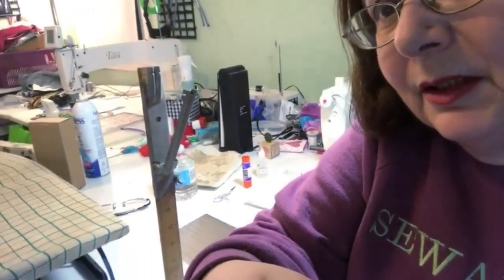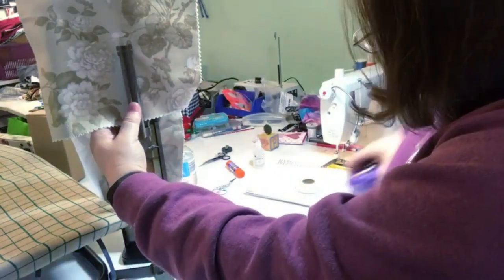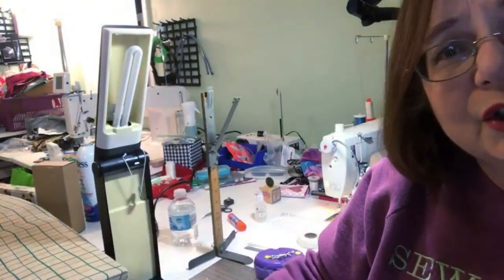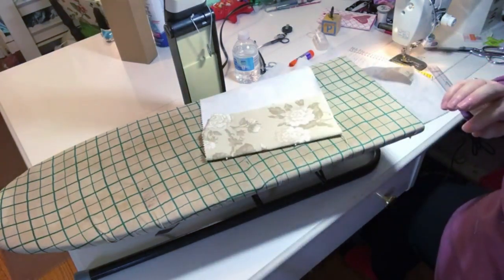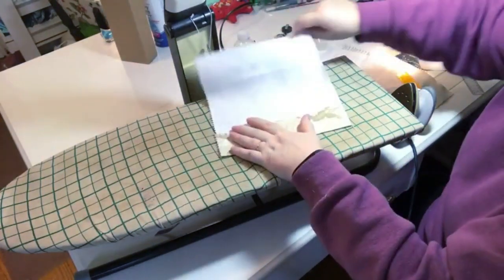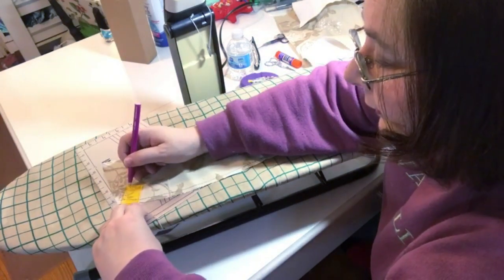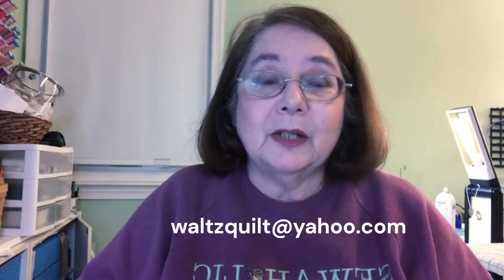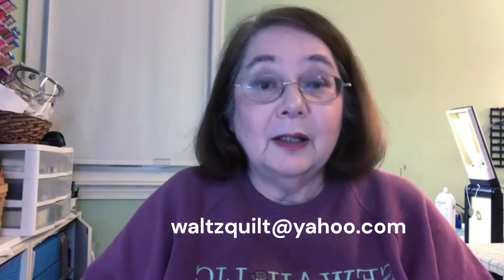Hemming Basics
Learn to hem skirts and pants to save money and for better fitting.  Learn how to mark garments for hemming, the herringbone hand stitch for invisible hems, double fold hem, blind stitching, and narrow hemming.

This video originally aired on February 17, 2022 on Sew Easy Sewing, LLC Virginia's Facebook Live format.

Join me on Thursday evenings at 7pm Eastern time for a live class on Sew Easy Sewing, LLC Virginia's Facebook page.